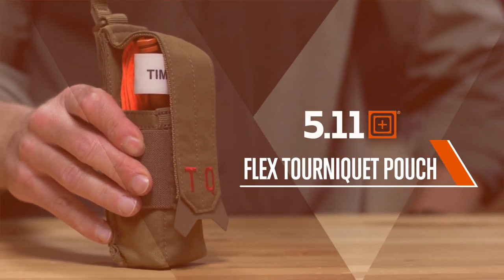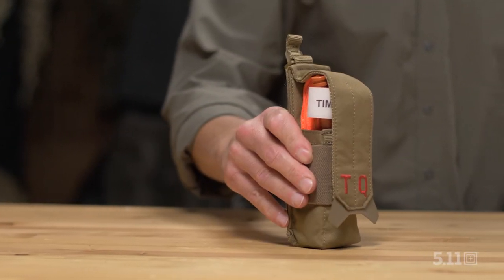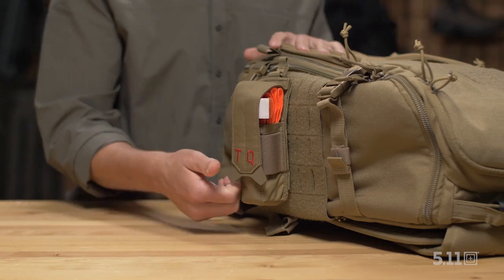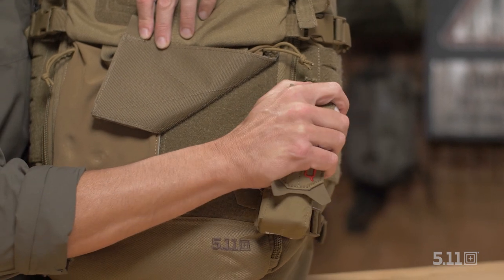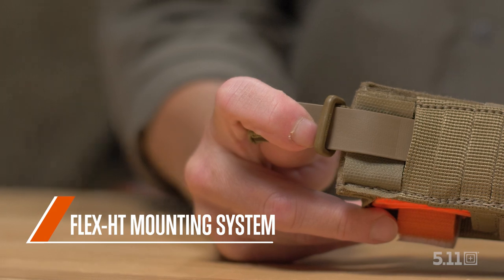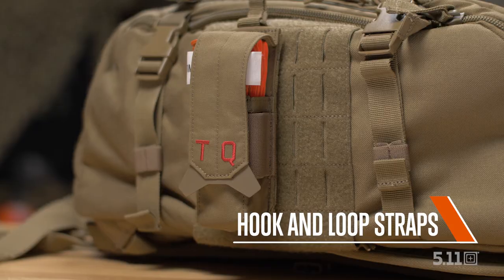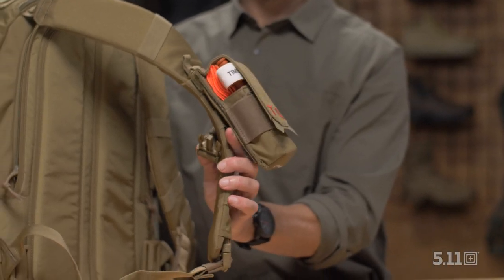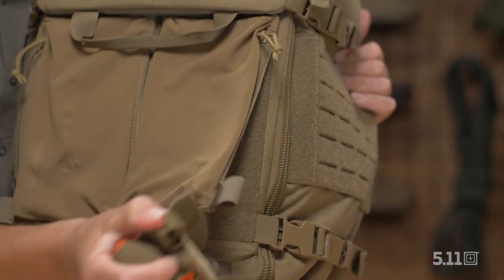Flex Tourniquet Pouch (56649)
Flex Tourniquet Pouch skyddar din tourniquet (TQ) och håller den nära till hands utifall att det otänkbara skulle inträffa.